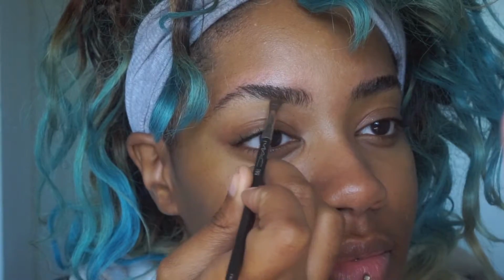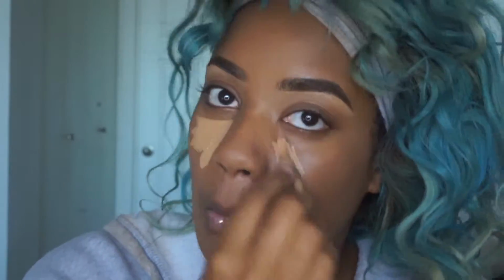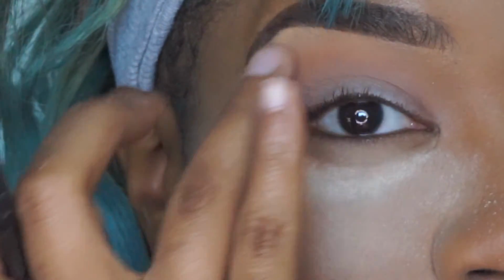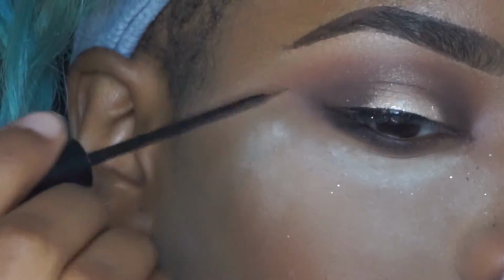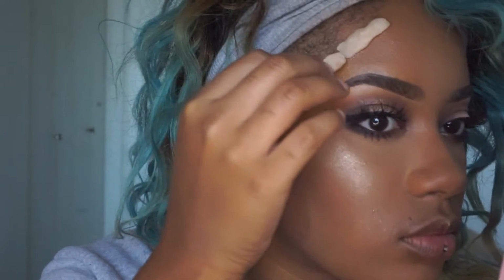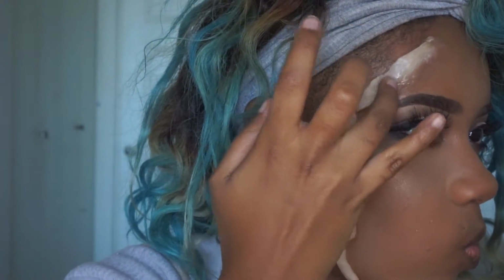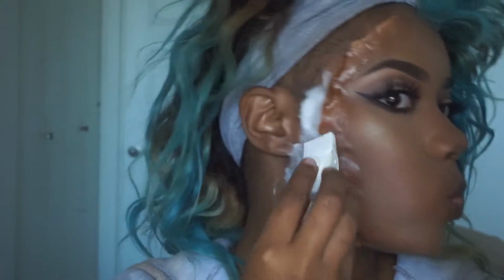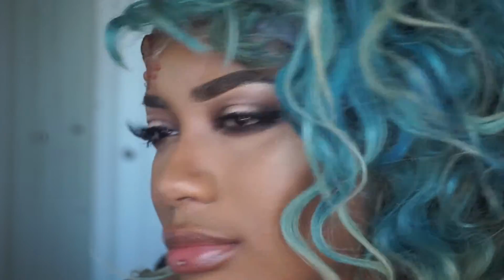Ripped Face Makeup Tutorial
HELLO Cool Kids!

OCTOBER IS FINALLY HERE!!! yay!!! I'm going to try my hardest to cram as many Halloween looks into this months uploads as possible lol, starting with this Torn skin look here!!! I hope you enjoy it!

FACEBOOK MKUPBYNAZ
SNAPCHAT MUANAZ